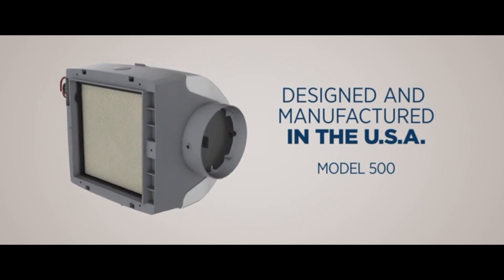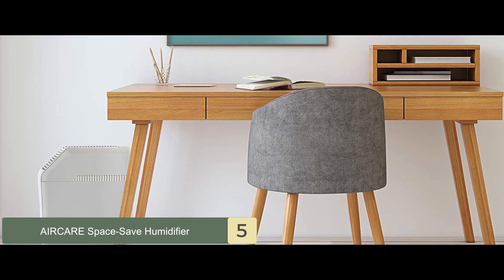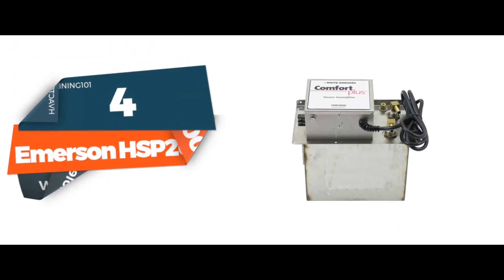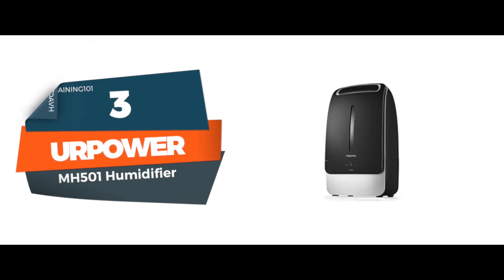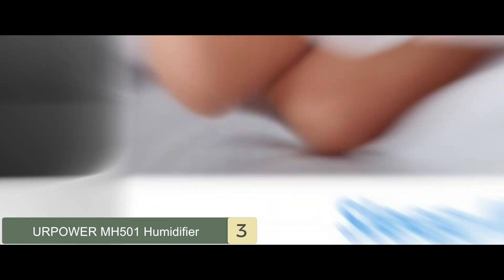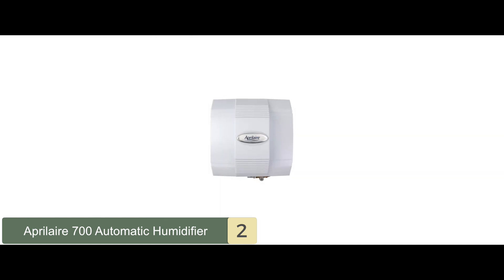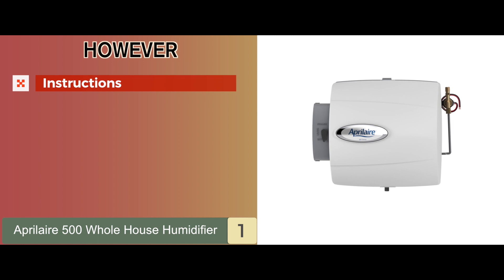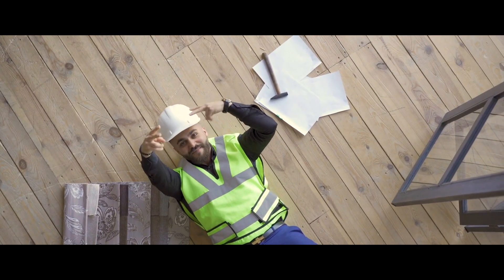Best Whole House Humidifiers 🏠: Top Options Reviewed | HVAC Training 101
(Best Whole House Humidifiers)

✅ Featured Products for Best Whole House Humidifiers

0:00 Introduction
0:58 5.AIRCARE Space-Save Humidifier ➜
1:47 4.Emerson HSP2000 Whole House Humidifier ➜
2:35 3.URPOWER MH501 Humidifier ➜
3:28 2.Aprilaire 700 Automatic Humidifier ➜
4:13 1.Aprilaire 500 Whole House Humidifier ➜

🏡 Dry air within the house leads to various kinds of health problems and often is the cause of discomfort. Whether you live within a dry area or you have a furnace working all year long, dry air doesn’t have to be a problem.

🌫 What you need to do to get rid of the dry air is a whole-house humidifier. When it comes to selecting the best one, there are numerous choices.

💬 Let us know what you think of these Whole House Humidifiers in the comment section below.